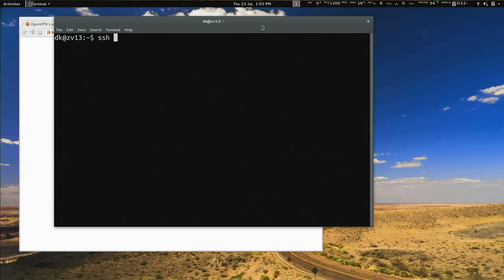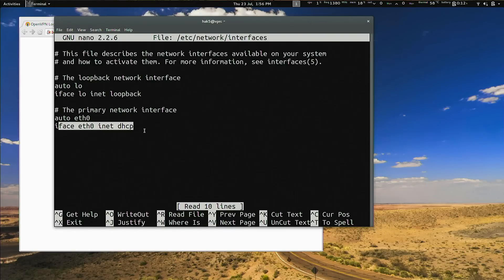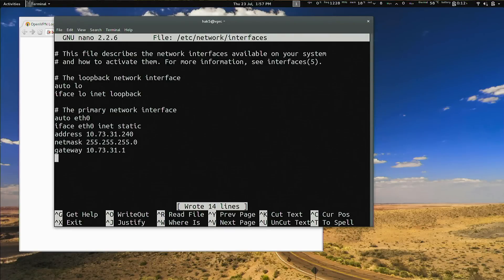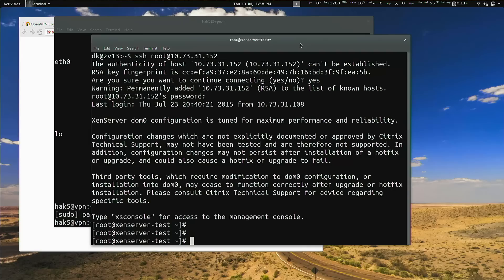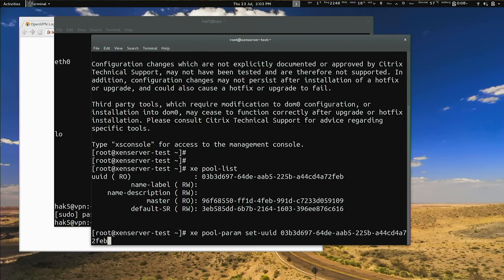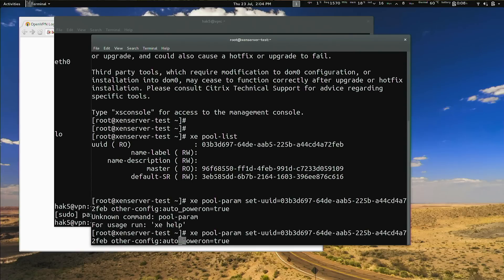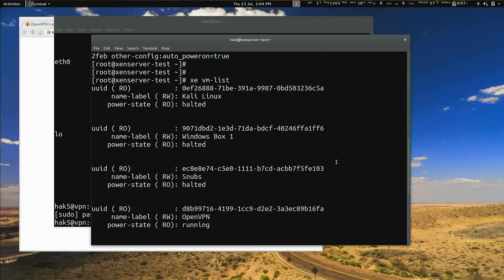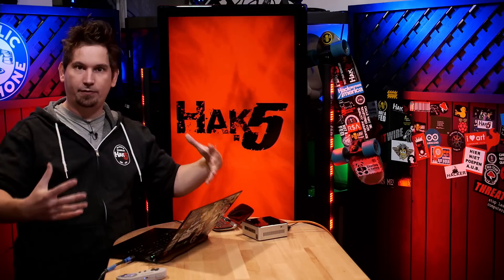Finalizing the OpenVPN-AS Home Server Build - Hak5 1823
Hak5 -- Cyber Security Education, Inspiration, News & Community since 2005:
Follow up on our quick and dirty OpenVPN guide from last week with the final setup to getting it online and accessible from outside your LAN.

1. Setup Static IP
2. Configure Xen to start VM automatically
3. Port Forward

==Set Static IP==

SSH Into the Ubuntu OpenVPN Server
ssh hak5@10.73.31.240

Edit the network interfaces file and replace auto eth0 dhcp with static config
auto eth0
iface eth0 inet static
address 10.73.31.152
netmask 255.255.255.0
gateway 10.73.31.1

==Configure XenServer to automatically start the VM==

SSH into your XenServer
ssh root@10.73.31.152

Determine the server/pool UUID
xe pool-list

Enable autostart on the pool
xe pool-param-set uuid=[your UUID] other-config:auto_poweron=true

Determine the Virtual Machine UUID
xe vm-list

Set the Virtual Machine to power on boot
xe vm-param-set uuid=[your UUID] other-config:auto_poweron=true

# Port forward TCP 443, UDP 1194, and TCP 943 as per your router